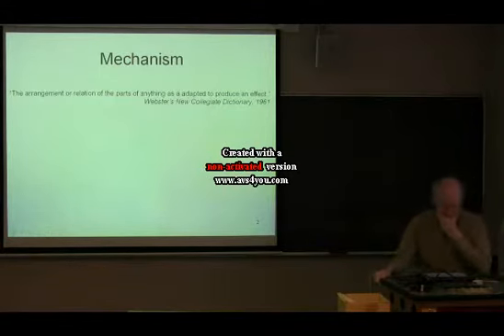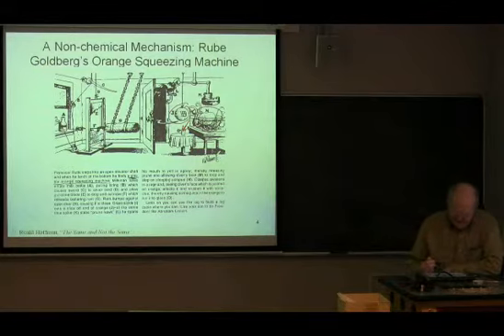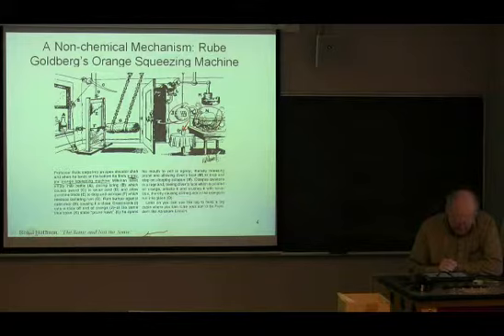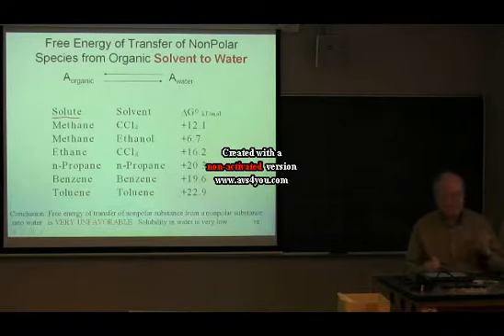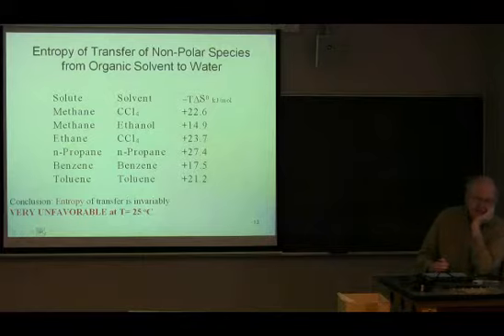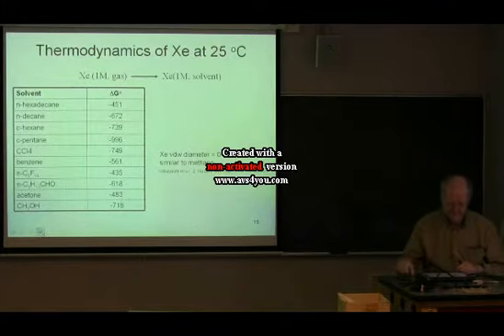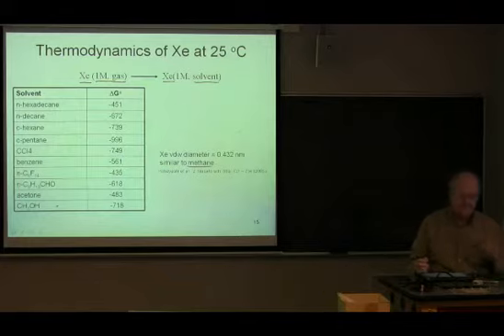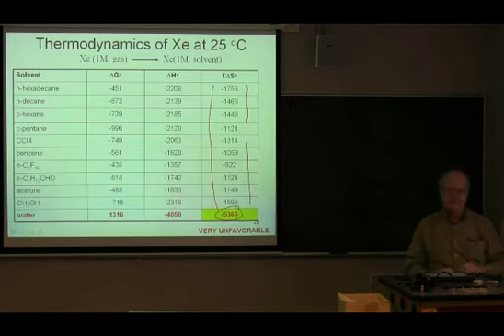lecture 29-part 1- Analytical Chemistry and Chromatography for Graduate Students - Prof Peter Carr